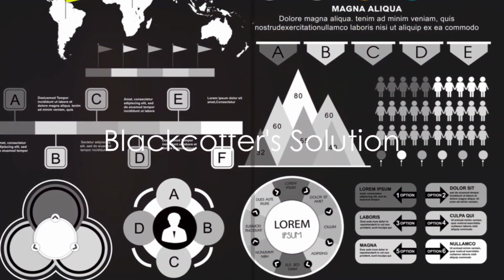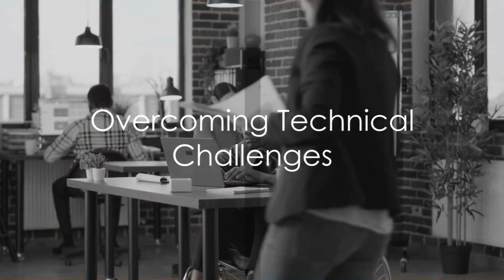Dynamic Bubbles: A Power BI Visualization Journey with Blackcoffer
Summarize

This project was done by Blackcoffer Team, a Global IT Consulting firm.

This solution was designed and developed by Blackcoffer Team
Firm Name: Blackcoffer Pvt. Ltd.
Firm Address: 4/2, E-Extension, Shaym Vihar Phase 1, New Delhi 110043

Client Background
Client: A leading marketing firm in the USA

Industry Type:  Market Research

Services: Marketing, Consultancy

Project Objective
Change bubble colors dynamically.
Make table and charts linked. If a user clicks on tables values, then the bubble chart on the map should be highlighted that relates to the table.
Project Description
“I have a map visual. I would like to dynamically change the colours of some of the bubbles.”
The report page has several filters and KPI Dashboard, whose metrics change dynamically when the user clicks a certain element. Similarly the map should also change dynamically relative to the filter.
Our Solution
Added the website data from Details table to the map visualization, it makes the bubbles get coloured dynamically according to the requirement for websites data.
Project Deliverables
The Power BI ( .pbix ) file updated with solution
Tools used
Power BI
Skills used
Power BI
Data Visualization
Data Analysis
Databases used
The database that came in with the Power BI file received from client
The map was not linked
Map Bubbles were not dynamic
Refactoring the data model and using appropriate keys to link the data together
That made Map to change according to Slicers/Filters
To Change the colour, Bookmark buttons were used in the dashboard to bring up the dynamic colour changing with slicing (works after being published)